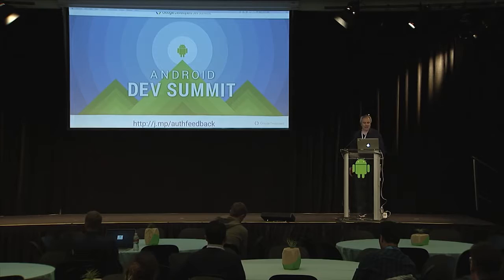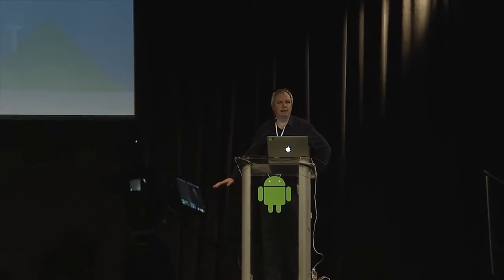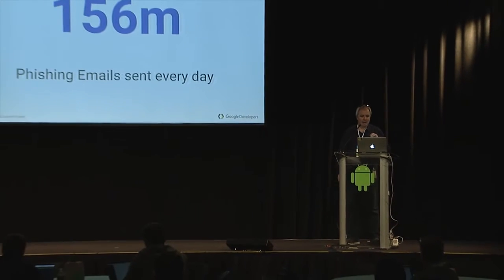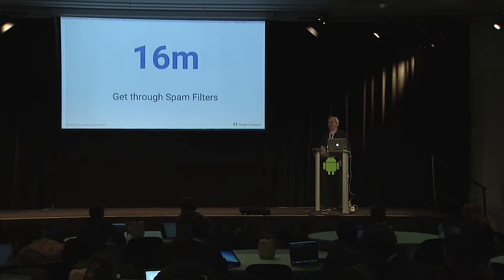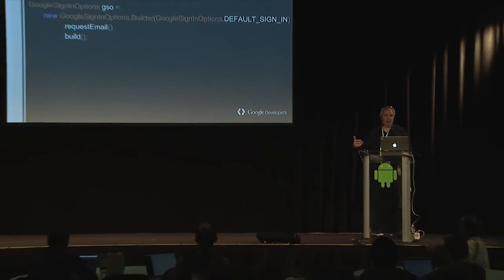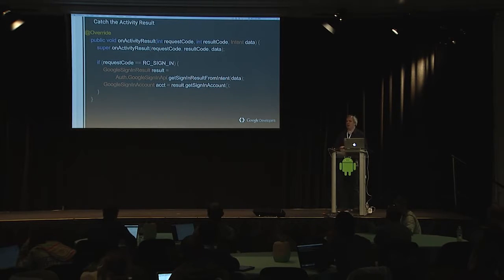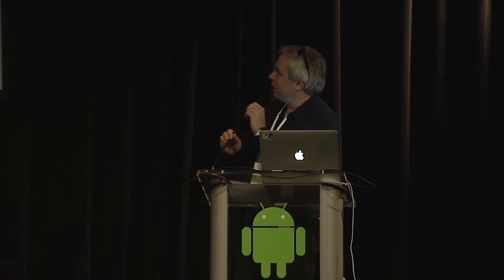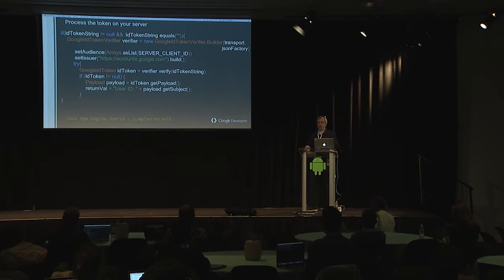User Identity and Sign In with Google Android Dev Summit 2015